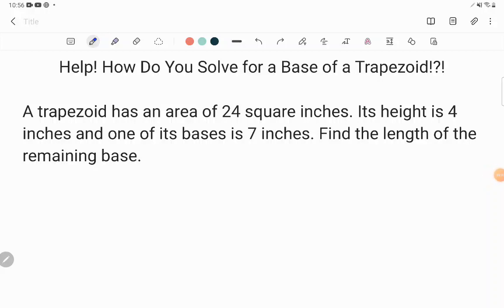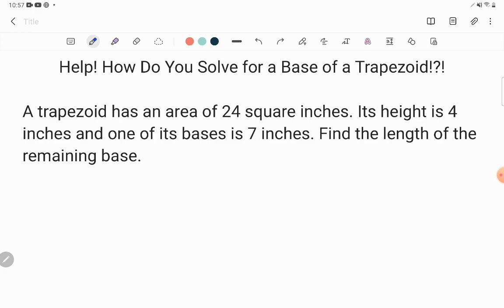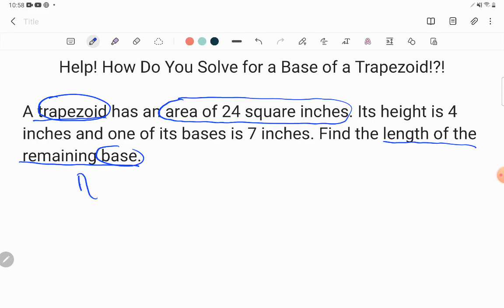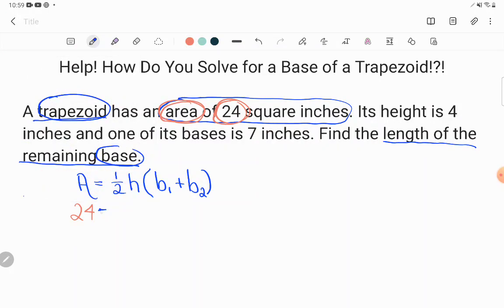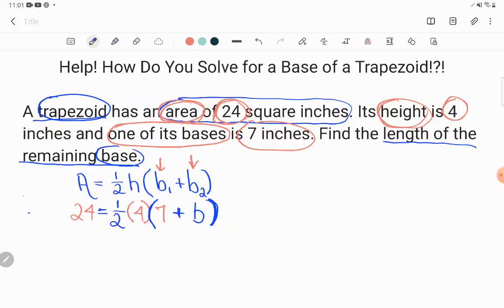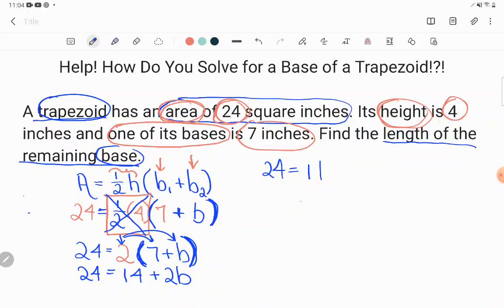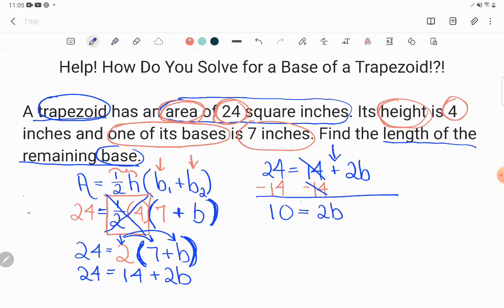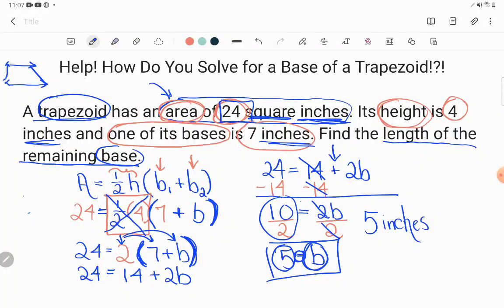Help! Solving for a Base of a Trapezoid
Lakisha emailed us at with this tricky example from the "Solving for Missing Dimensions" lesson of the Crash Course (beginning level practice, #12). Follow along as Kate walks you through interpreting the word problem, choosing the formula, substituting in known values, simplifying, and finally solving. Whew! It's no wonder Lakisha was struggling!